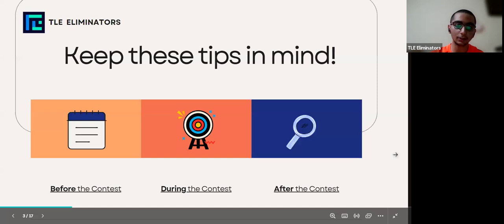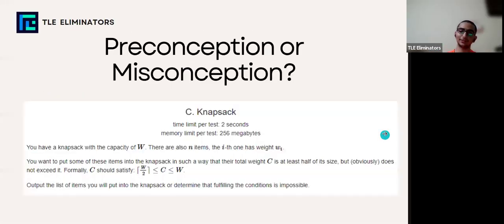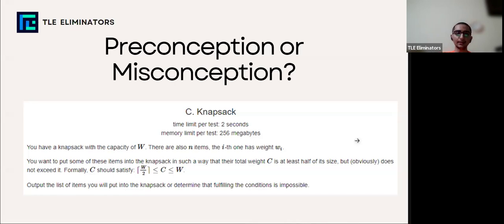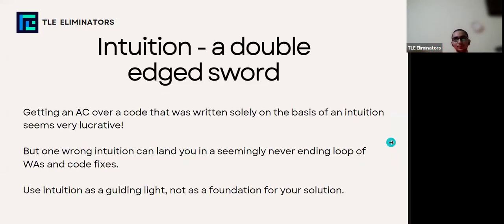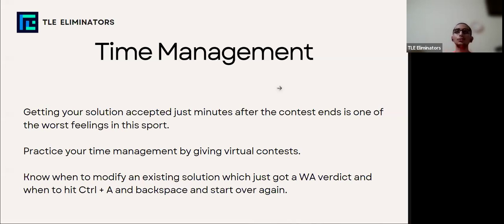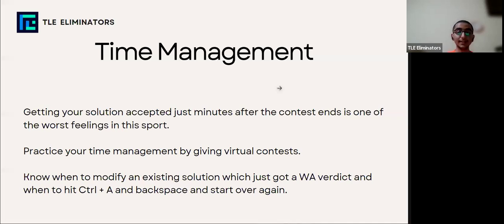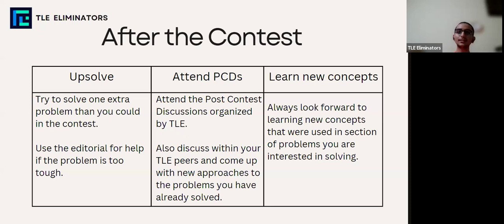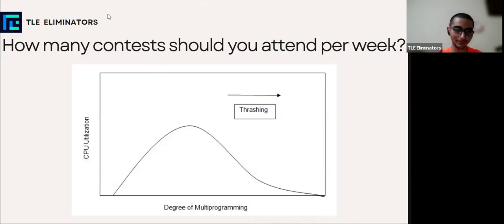Contest Tips & Tricks | by Anikate Koul | TLE Eliminators